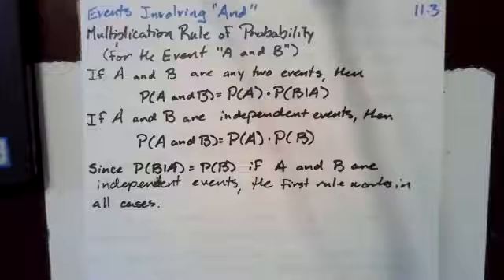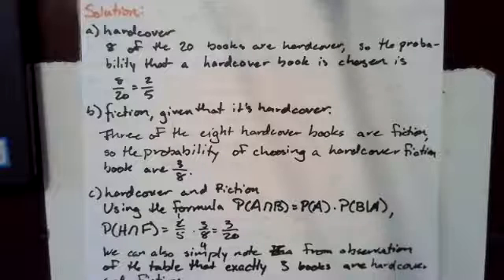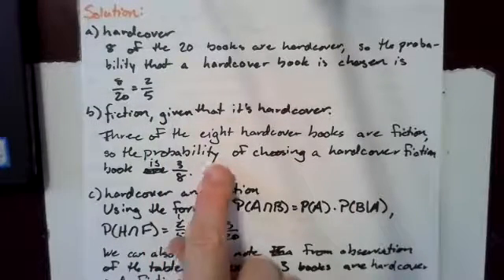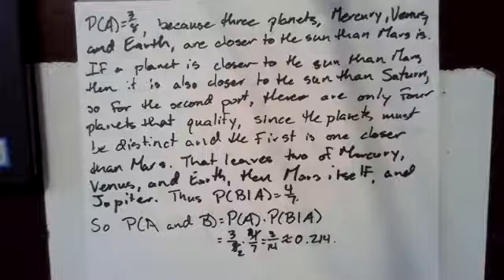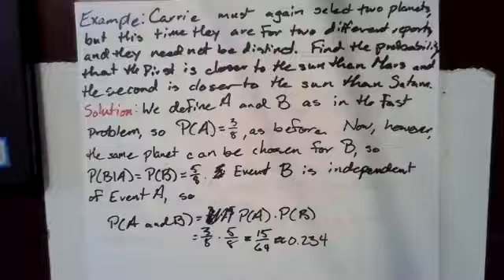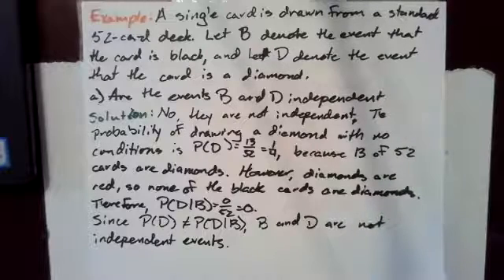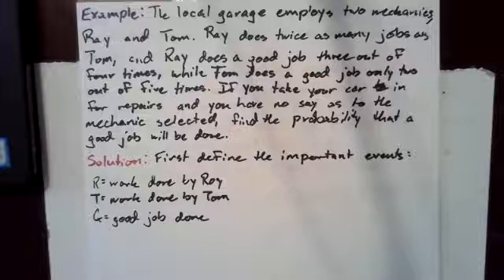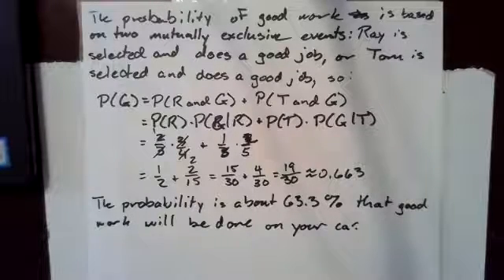Concepts of Math 11.3 pt 3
Events Involving "And"